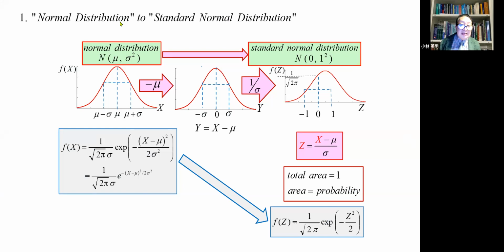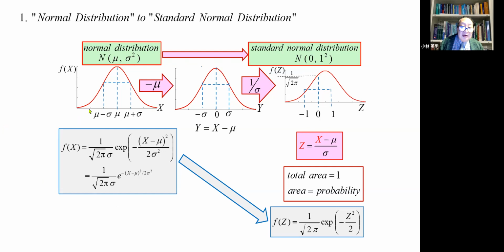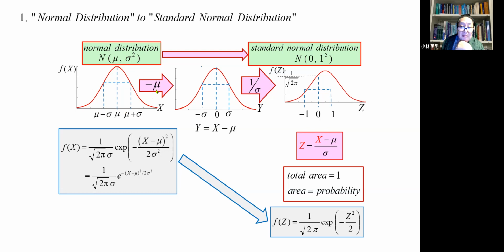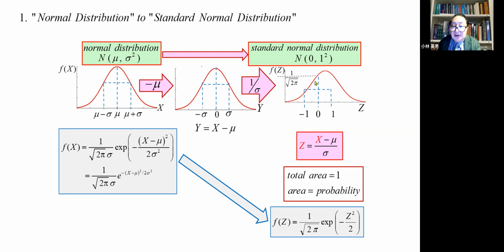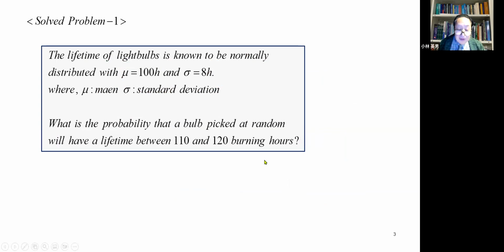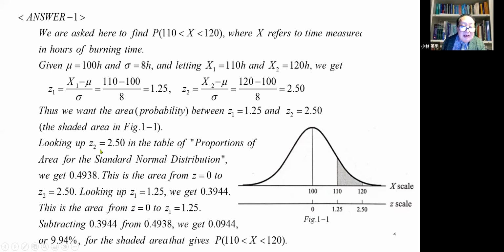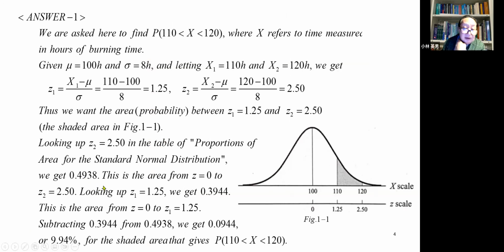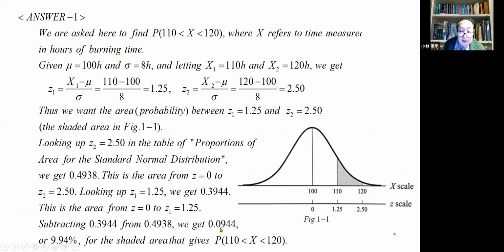「小林英男の英語によるYouTube科学技術大学」No.1（統計解析）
I explained the difference between Normal Distribution and Standard Normal Distribution.
Then after that, I explained the solved problem on getting probability using Standard Normal Distribution Table.